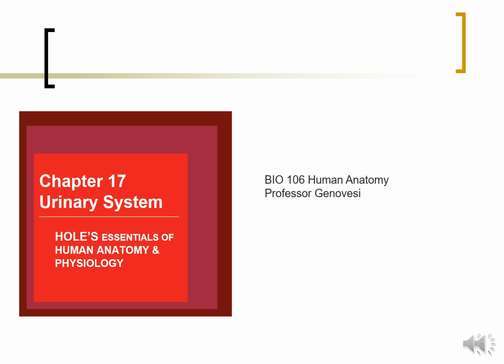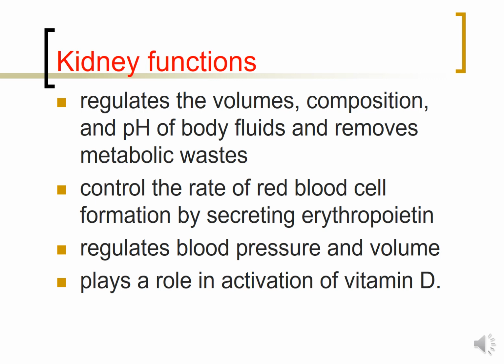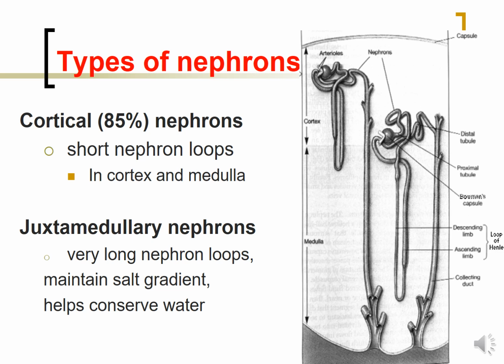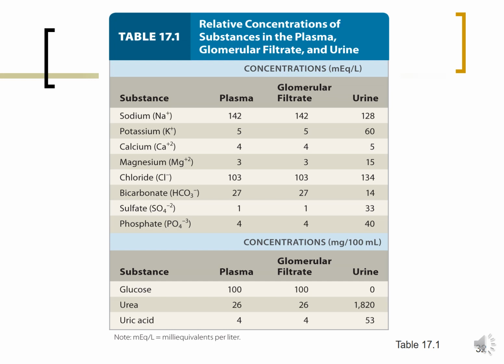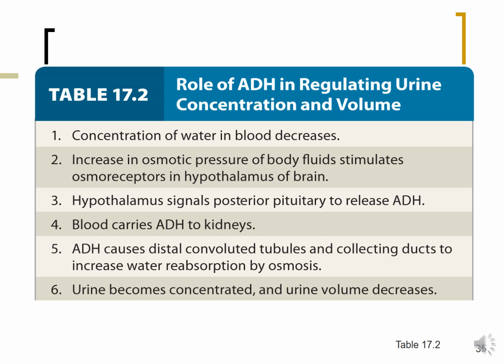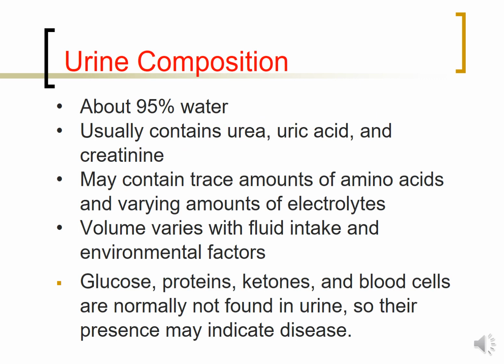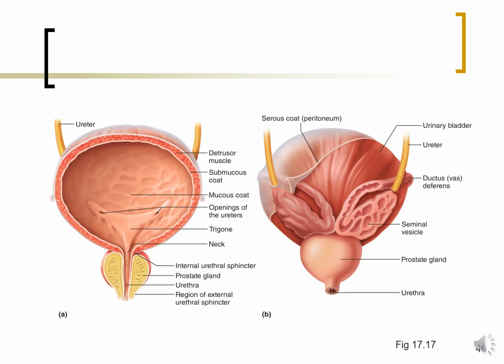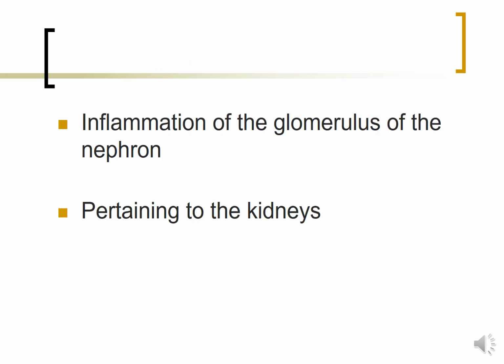BIO 106 Chapter 17 - Urinary System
This virtual lecture on the urinary system was prepared for BIO 106 online.